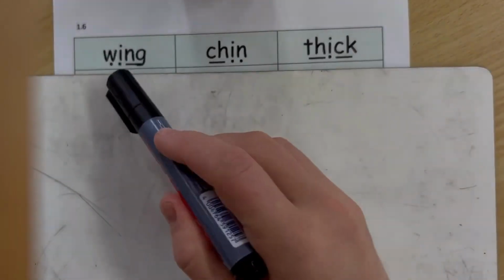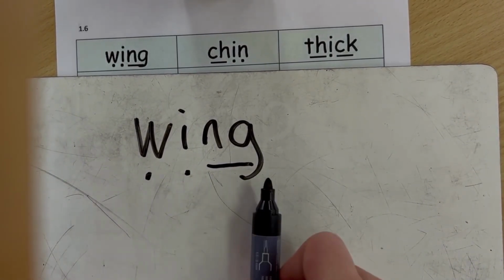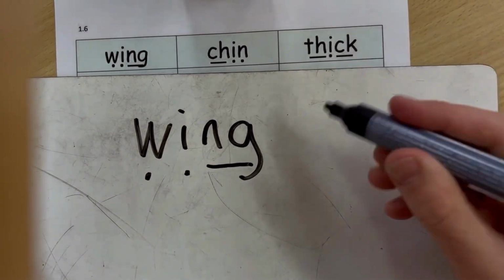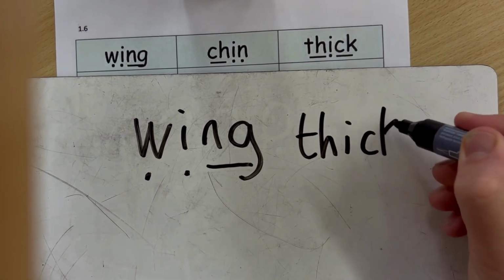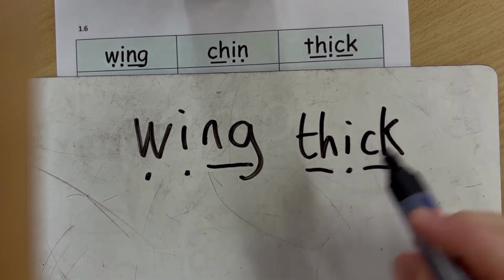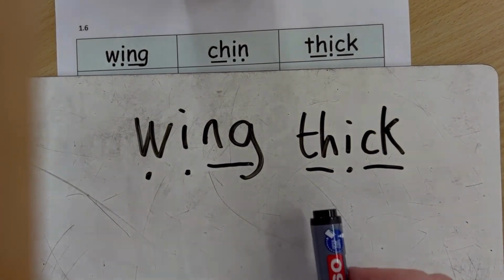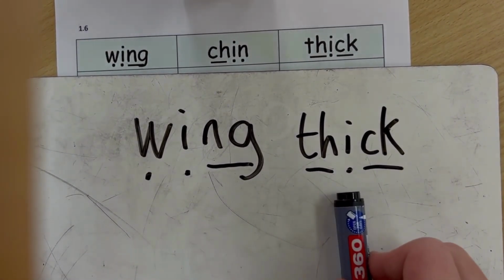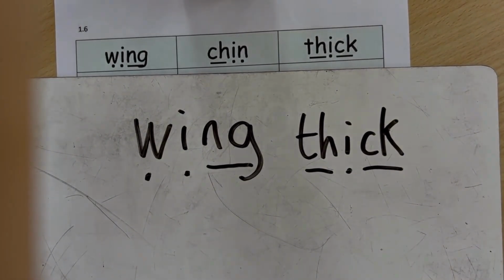Year 1 Reading Help-Sounds & Blending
A help video for Year 1 and other KS1 students to help them with sounds and blending to make words.